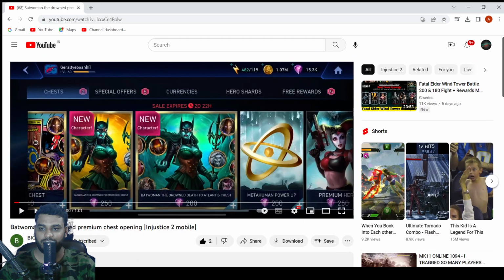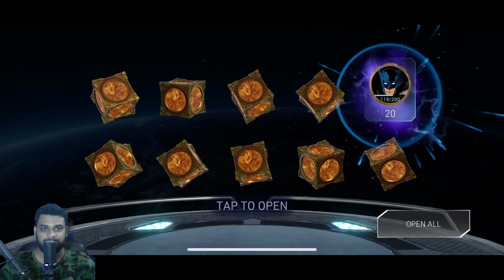Injustice 2 Mobile | Batwoman The Drowned Chest Opening